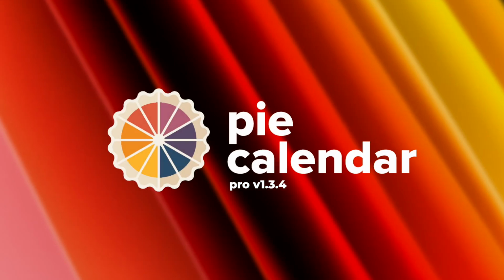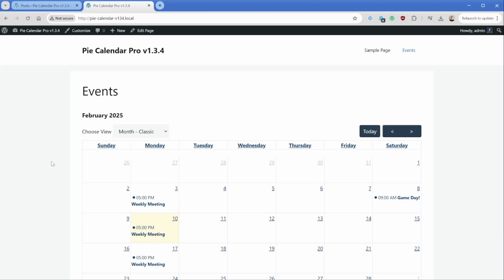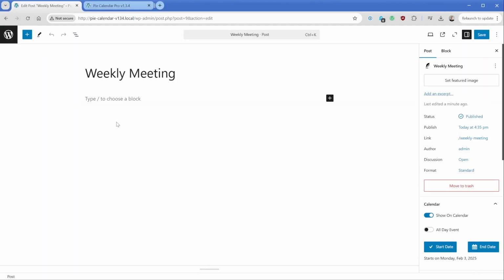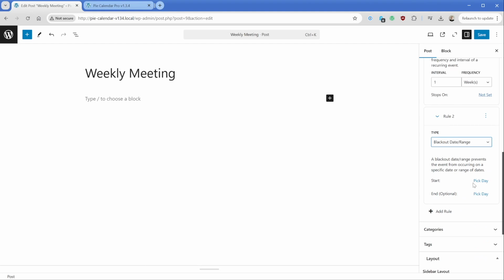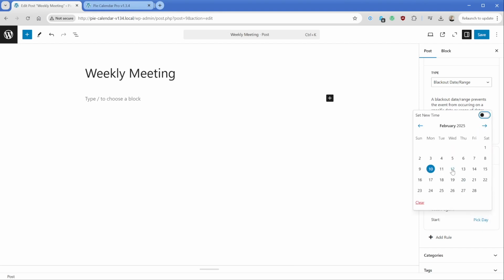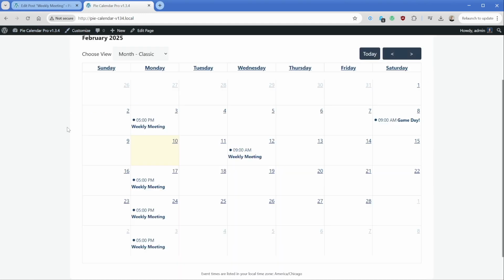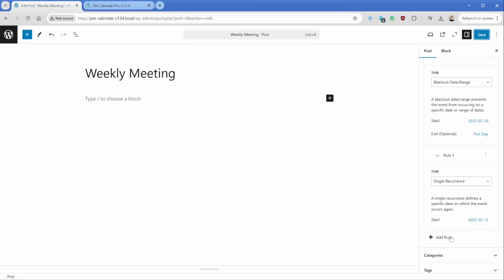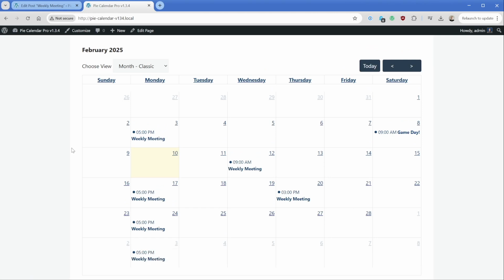Add Additional Date and Time to Recurrence Rules in Pie Calendar Pro v1.3.4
Pie Calendar Pro 1.3.4 is a minor release that introduces the ability to:

-Add SureCart products to your Pie Calendar
-Set a unique DateTime in your Single Recurrence rules

The ability to set a new Date & Time inside the single recurrence rules gives you a ton more flexibility for event with irregular recurrence patterns, evens that repeat multiple times per week, or situations where a date inside the recurrence needs to be temporarily tweaked.

For example, if you have an event that repeats every week on Monday at 5pm, but there’s a Monday holiday and the event needs to get moved to Wednesday at 9am, you can now do that by combining blackout rules and single recurrence rules. See the video below for a demonstration.

This release also includes a number of bug fixes and tweaks.